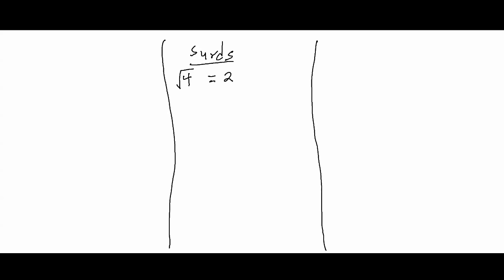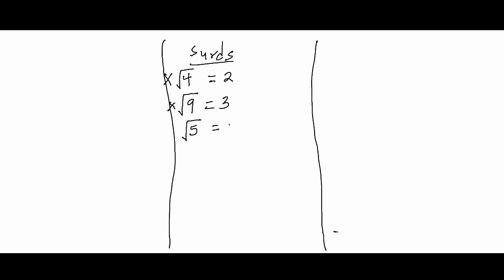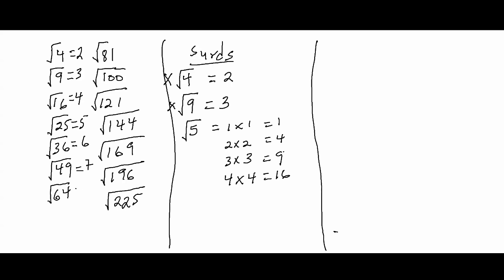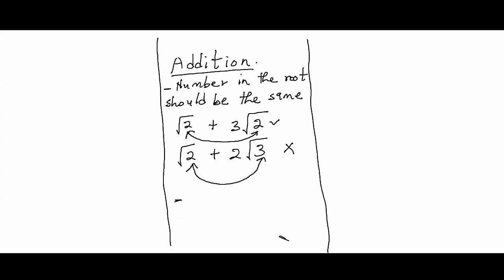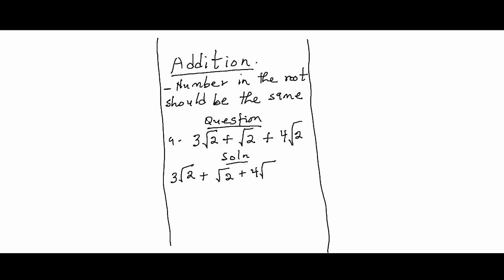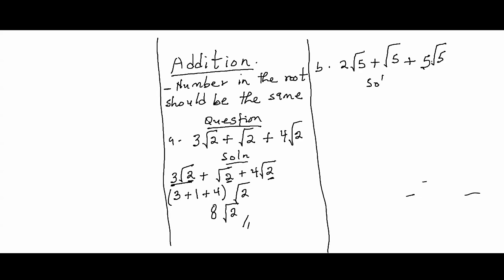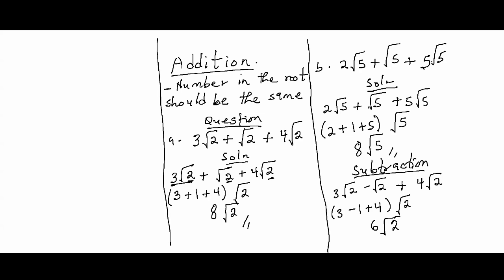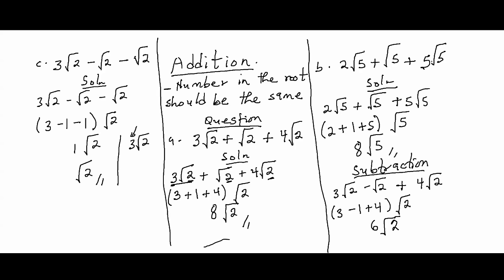Maths Lesson Surds Lesson 1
Breakdown of surds for Junior High Students, Senior High Students and anyone who has interest in studying Mathematics